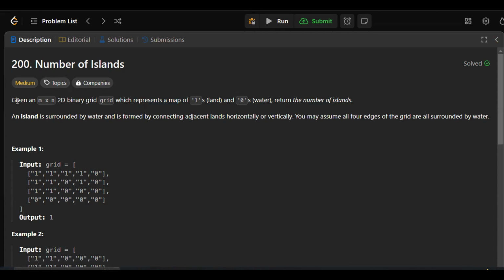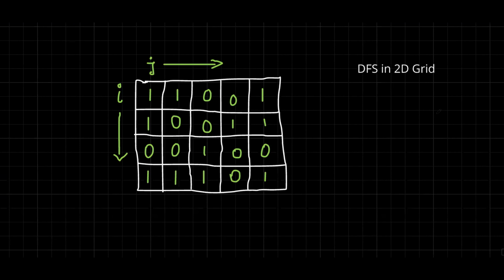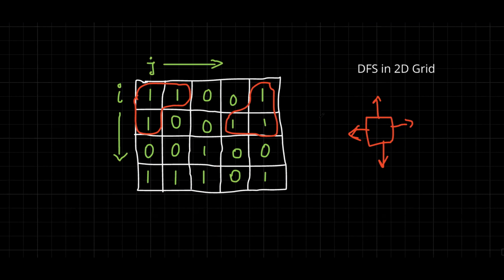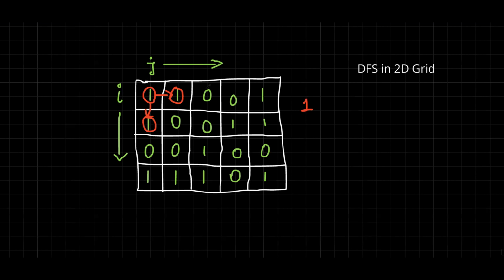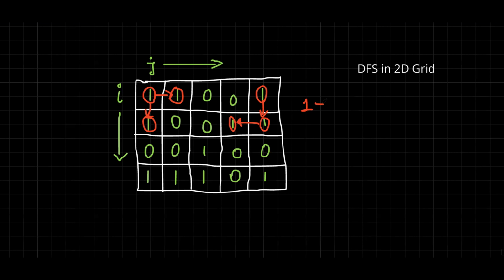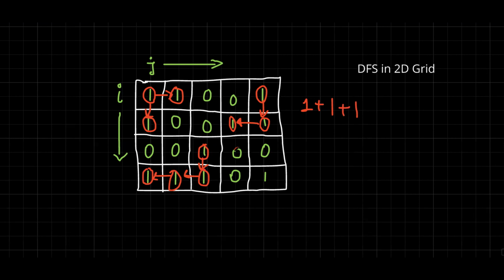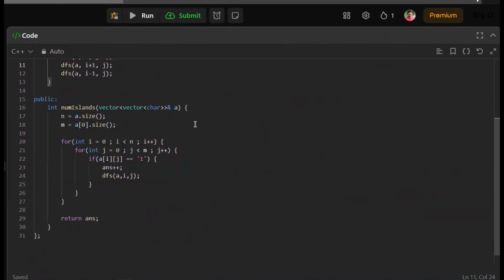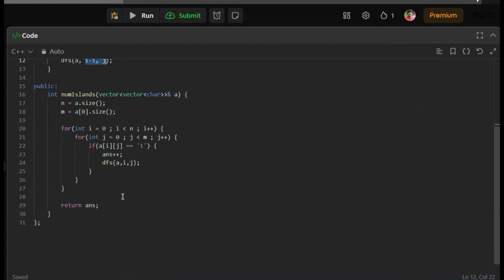Number of Island | DFS in 2D Grid | Graph | LinkedIn Interview Question | LeetCode 200 | C++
Timestamp:
0:00 - Understand the Problem
0:33 - Solution of this Problem